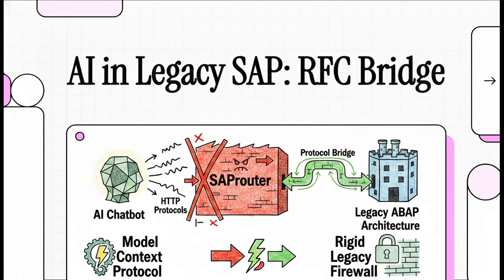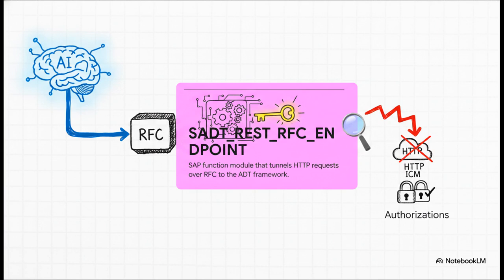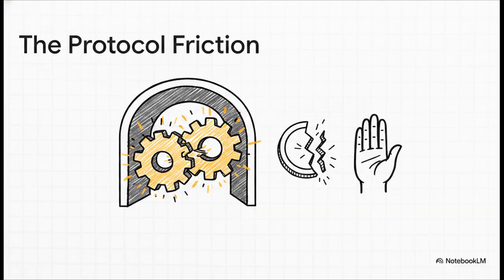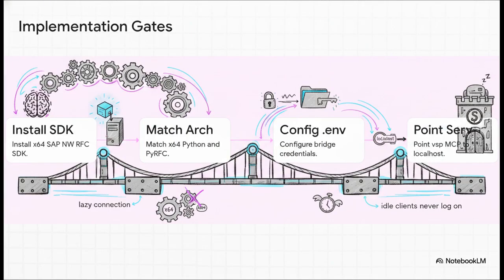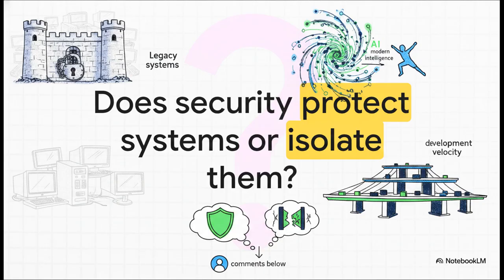AI in Legacy SAP RFC Bridge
Decades of legacy ABAP code and the brutal reality of SAP's strict 2026 API policies are violently clashing with the modern push for autonomous AI agents.

This video breaks down the technical architectural blueprint of the AI in Legacy SAP RFC Bridge. As enterprises race to deploy autonomous AI agents and large language models (LLMs) to handle complex Purchase-to-Pay (P2P) automation, inventory valuations, and master data processing, they hit an immediate structural wall: legacy SAP ECC and S/4HANA systems communicate via low-level Remote Function Calls (RFCs) and Business Application Programming Interfaces (BAPIs).

True compliance and technical friction arrived with SAP’s sweeping v4/2026 API Policy. This directive mandates that only officially published APIs listed on the SAP Business Accelerator Hub can be consumed, strictly prohibiting third-party AI agents from directly touching non-published, private RFC layers or executing direct Level-D database modifications. For senior IT leaders, this creates an urgent engineering dilemma: how do you allow modern AI agents (orchestrated via Python, LangGraph, or Model Context Protocol) to trigger mission-critical SAP business workflows without violating clean-core principles or triggering catastrophic compliance failures?

In this clinical, zero-fluff breakdown, we map the exact architecture of an active RFC Bridge. Learn how to securely route LLM intent parsing through SAP AI Core, leverage Cloud Application Programming (CAP) environments, and wrap legacy RFC logic into clean, abstract, web-standard endpoints that keep your general ledger safe and your infrastructure fully audit-ready.

📌 Critical Insights:
🛑 The 2026 API Policy Mandate: Why SAP's strict v4 integration guidelines mean unmapped, direct third-party AI calls to private legacy RFCs can lead to sudden architectural lockouts.

🛠️ The Model Context Protocol (MCP) Middleware: Deploying a secure, headless abstraction layer that translates an AI agent’s natural language tool tokens into structured RFC inputs.

⚙️ The Direct GUI vs. REST Alternative: Shifting away from fragile, slow UI automation scripting to high-speed, headless ABAP Development Tools (ADT) REST endpoints or managed SAP BTP gateways.

👥 Ledger Security & Human Gates: Implementing strict semantic guardrails and enforcing mandatory COMMIT WORK validation gates to prevent generative hallucinations from writing corrupt financial or inventory records.

💬 Is your enterprise architecture team actively wrapping legacy SAP RFCs inside governed API gateways, or are you freezing AI agent deployments until your data structures clear clean-core audits? Let's discuss in the comments.